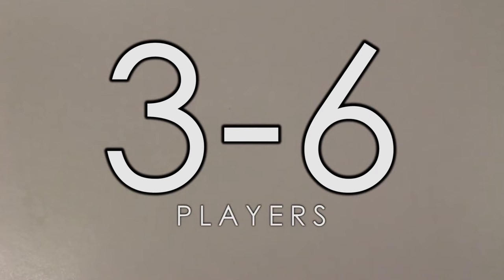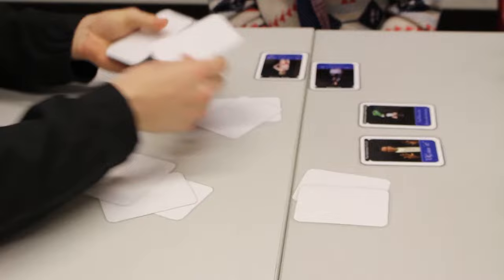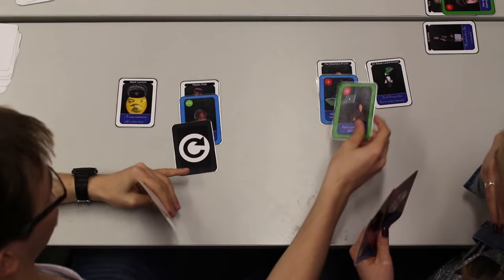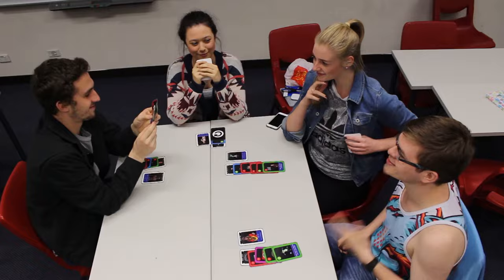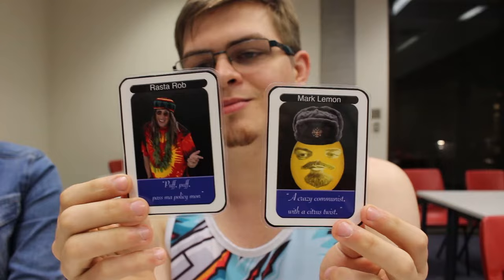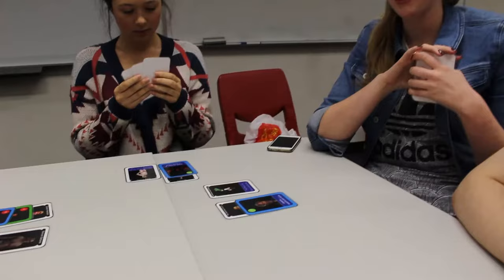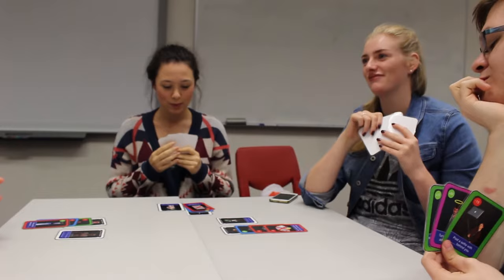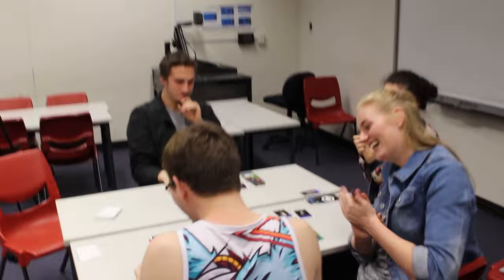Scandal - CitComm board game - Tutorial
Uts Communications Citcomm board game.
This video is a how to video on how to play Scandal.
It's an odd little thing but fun to those with a smile on their face and ace in their bass.